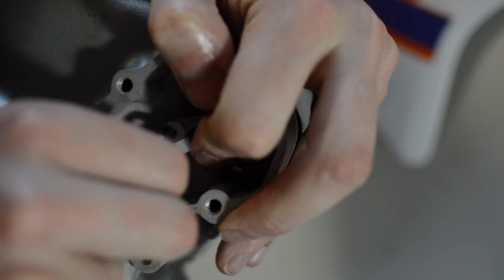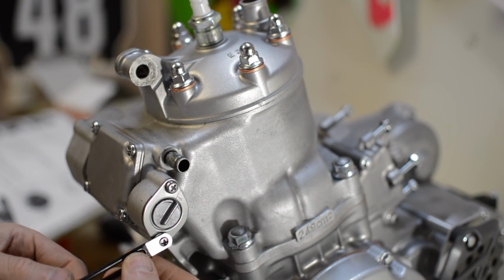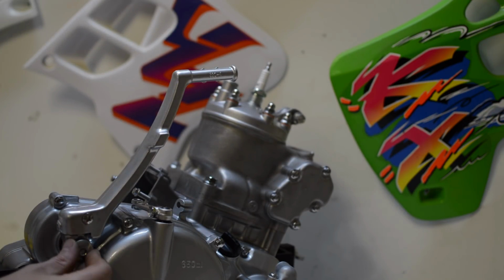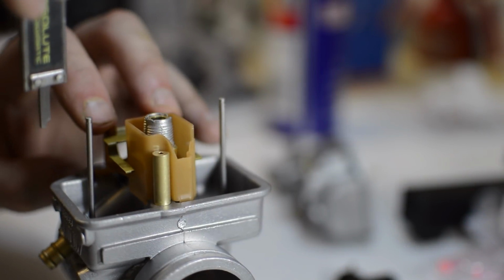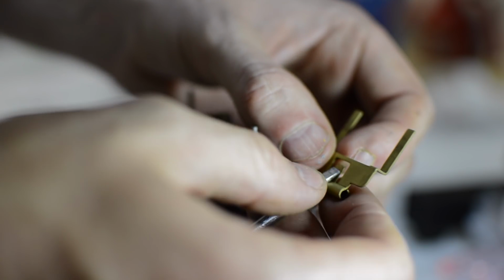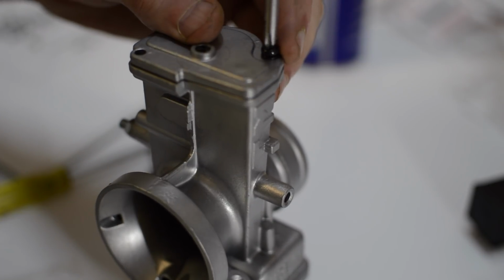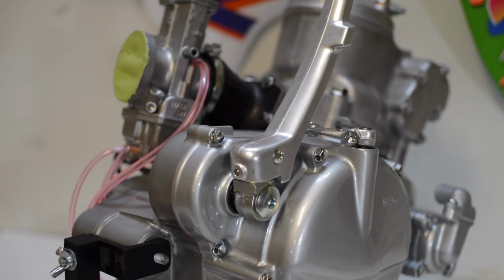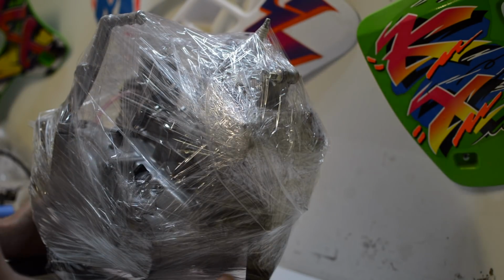Engine Assembly (Part 4) - 1992 RM250 Restoration - Episode 11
In this episode of the RM250 restoration, the engine is finally completed.  The top end is installed and the carburetor is assembled.

For more content and behind the scenes photos and videos, check out the G9Garage Facebook